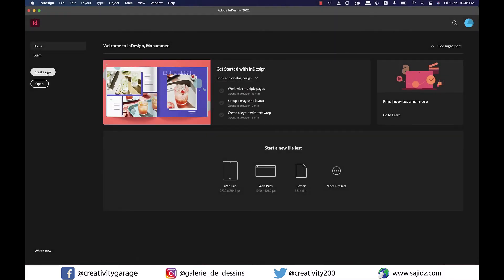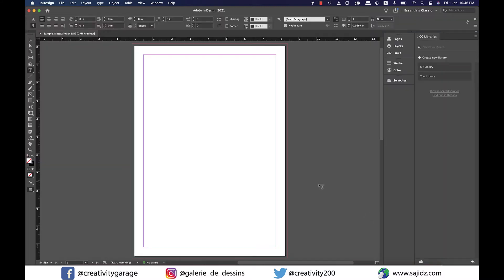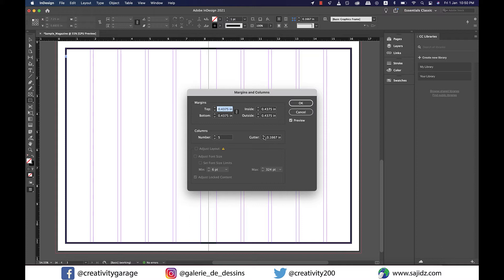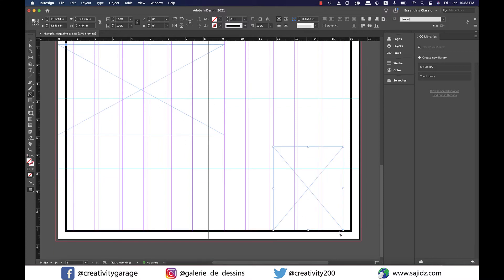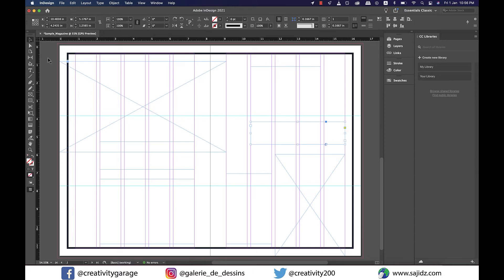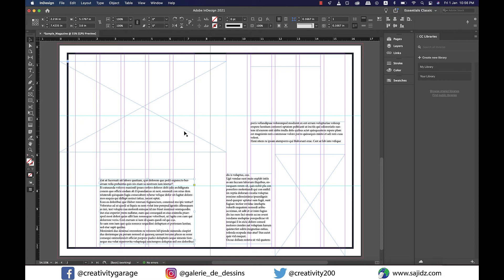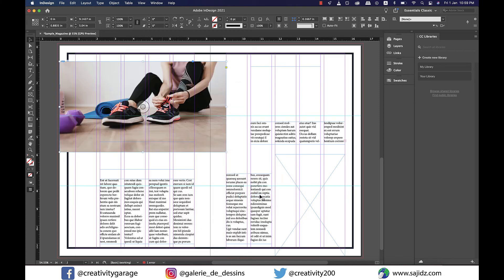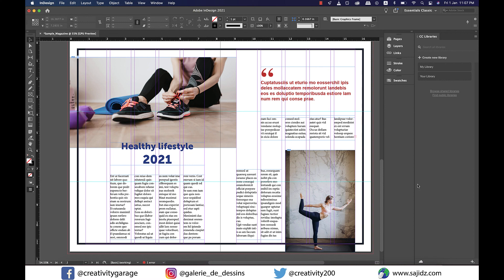Create a Magazine Article in InDesign in minutes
In this video you'll learn how to Create a Magazine Article in InDesign in minutes. This tutorial can particularly help beginners with minimal experience and knowledge of Adobe InDesign, as the steps are explained very clearly and to the point, so watch the video till the end, and do share your thoughts in the comments.